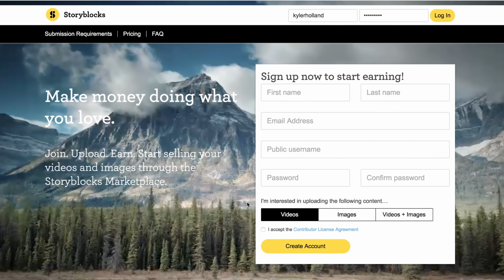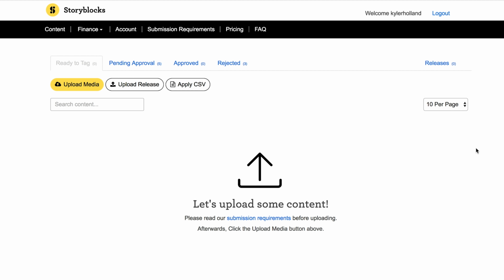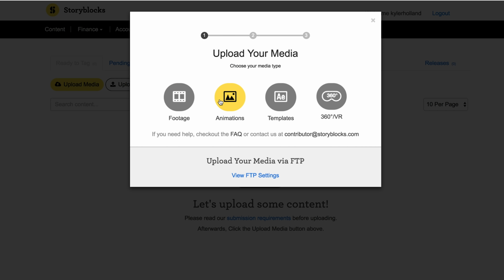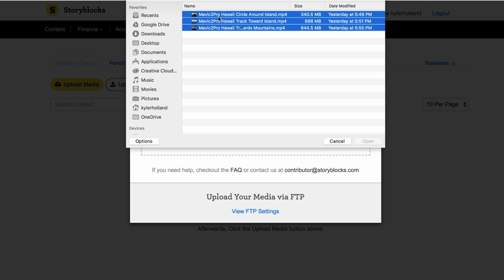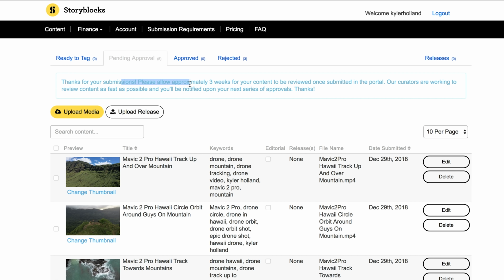Make Money with Stock Footage!